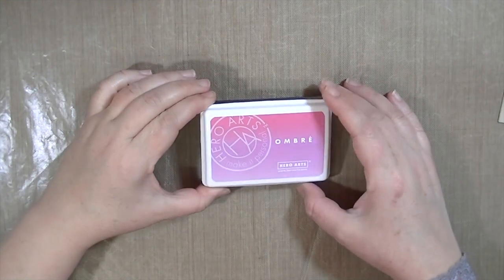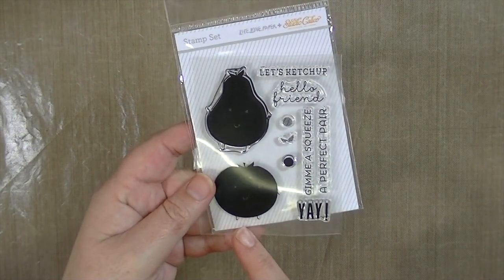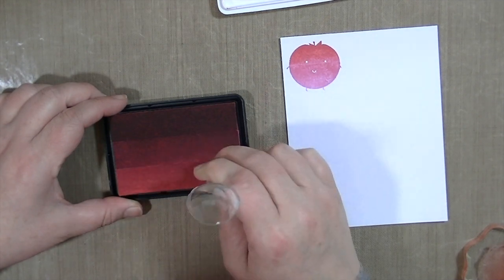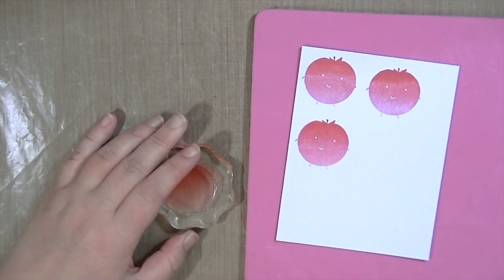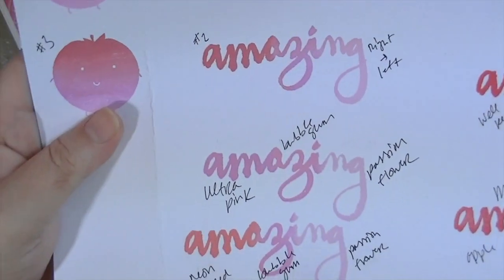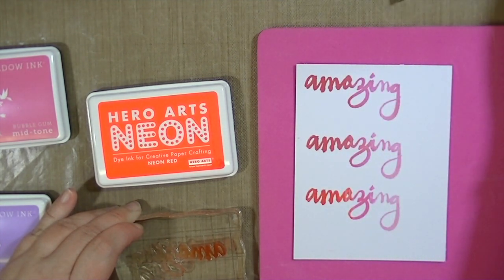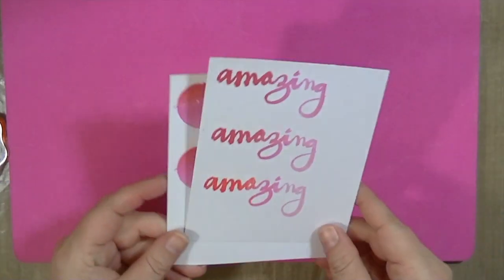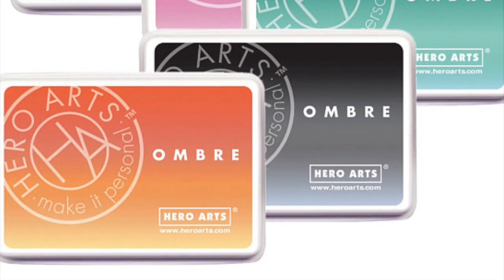product review: hero arts ombre ink pad